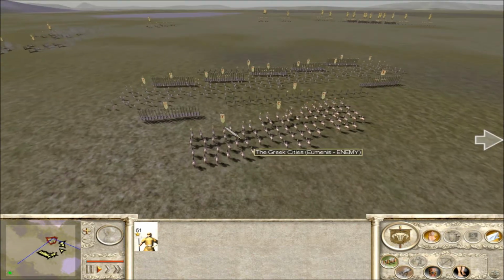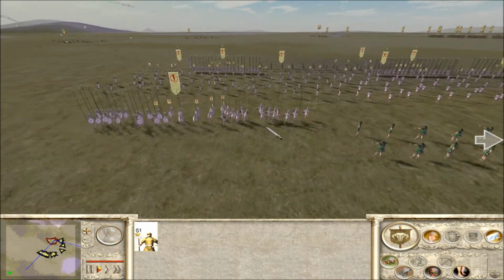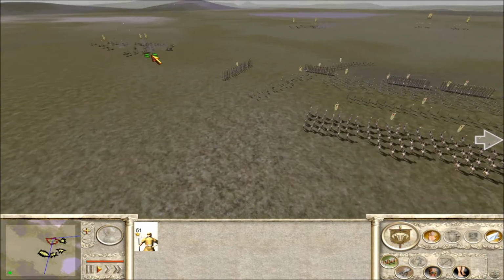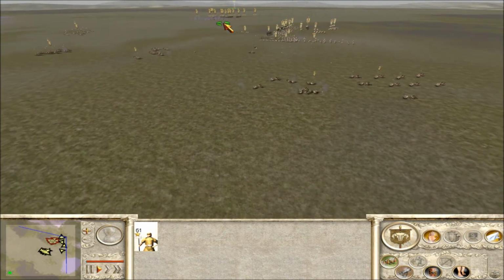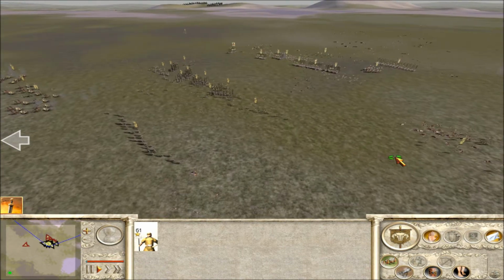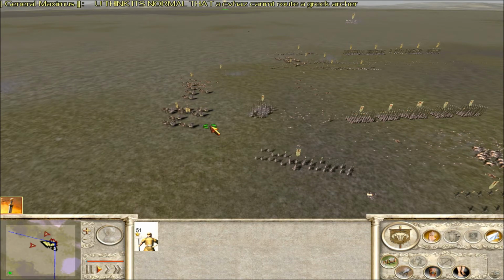GeneralMaximus vs Eumenis (Match1) - Rome Total War 15kcwb - Total War TV -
- Total War TV -...Showcasing various players from the Total War community.
-The battles are filmed and commentated live! to give an exhibition-match style to the uploads..
-Unique among Youtube channels, the matches on Total War TV are uploaded regardless of which opponent wins! - viewers can scrutinize and learn and enjoy these player vs player contests. knowing what they are seeing is an honest representation of the Total War playing community.

This is a more exciting playing and watching experience, then many other channels that just post their own wins!
[Featured]

Rome
Medieval2
Empire
Napoleon
Shogun2
[Operation]

Opponents agree to participating in a "youtube battle" for Total War TV, before hand. The battle is then uploaded regardless of which opponent wins! for others to then watch on the channel.

*Youtube Battle participation, is completely voluntary and is purely a player's personal choice.

sometimes I may host a game called "TotalWarTV" or "Youtube" in the game name - this battle is for upload on the channel..
[Rome Total War, Note:]

Given my timezone and a diminishing online community; I will shift towards doing my Commentaries from (8am +11GMT sat/sun). This is my best chance at seeing an active lobby and filming a variety of clan players.

Xfire username: gladdemmy
[Pls Note:]

- I AM NOT taking "Player submitted battles"!...
(Pls do not ask me to take replays)... thanks.
[channel policies]

1)_All "Youtube Battles" will be uploaded, once the battle has started, regardless of; who wins, if their is a connection drop out, if the match "was bad", if someone rage quits.
(however if the *winner* agrees to not uploaded it, I won't!).

2)_Youtube Battles are pre-agreed to, before the battle takes place. (this can be done before engagement after deployment on the battle field however)...Alternatively joining a game with "Youtube" or "TotalWarTV" on game name is for upload on the channel also.

3)_Player Names: I Will use the player name my PID indicates - or simply the name the player played with. Disputes about fake names will be noted on the video description, but will not warrant me taking down the clip.(the viewers can make their own minds up).

4)_ These policies apply to every one including; my self, and Total War TV staff.

(updated - 5-9-2011)
[Commentating Staff Team]

- (Rome) - Gladdemmy - (Admin).

- (Napoleon) - ?

- (Empire) - ?

Looking for commentators for Empire
and Napoleon...pm me to inquire -(must be 17+ and experienced).

[Link for link]

I'll (Box for Box) other good Total War channels, with *similar subs*...
PM me.
[co-commentaries]

if u have a channel of *similar subs* i can do a co-commentary with u..
PM me
[Total War TV ] (forum).

[Note to Creative Assembly and SEGA]

if You'ld like to sponsor the work being done on this channel to create community interest in the Game, and showcase player skill.-
Forward me a PM..

Regards
Gladdemmy

Happy gaming.